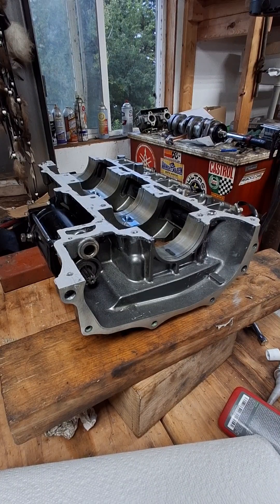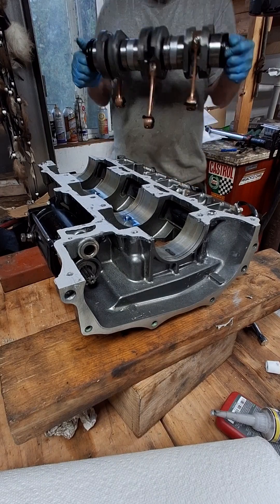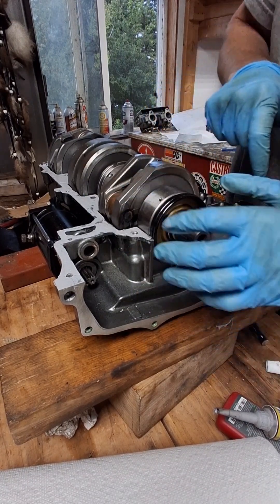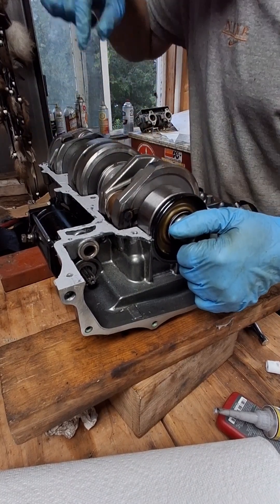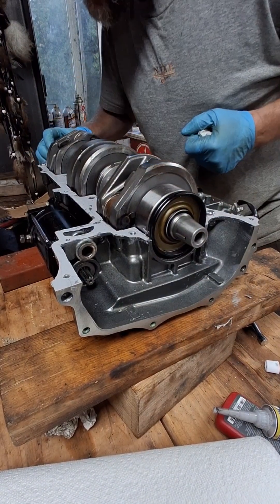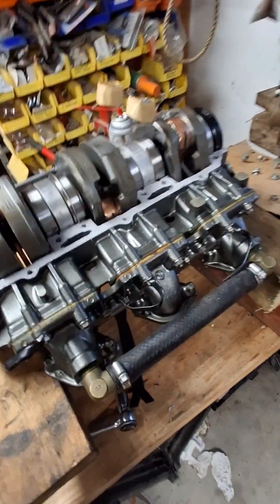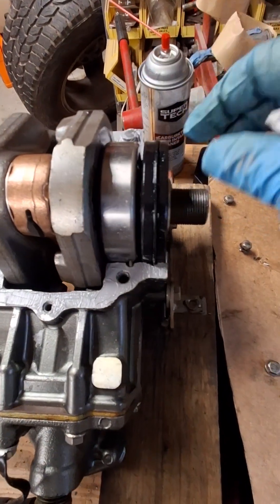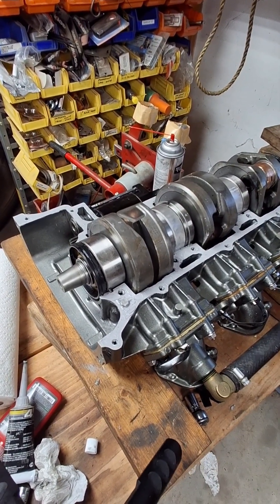2005 Kawasaki 900STX reassemble engine pt 3 crankshaft install, bearing alignment and apply Yamabond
2005 Kawasaki 900STX reassemble engine part 3 crankshaft install, bearing alignment and applying Yamabond. Thanks to Nasty Nic’s Motorsports